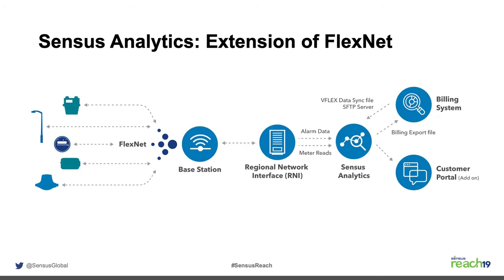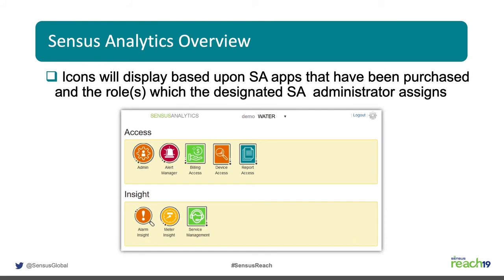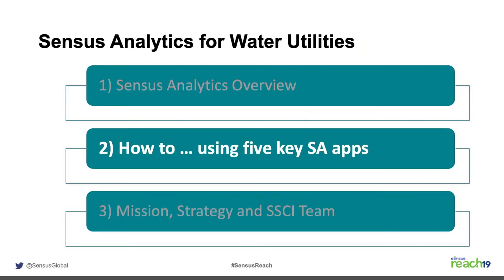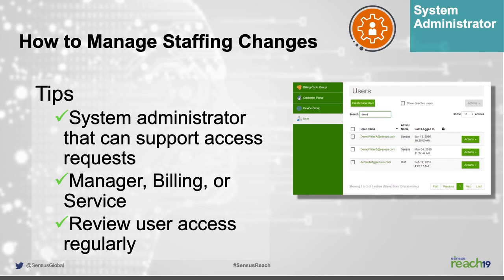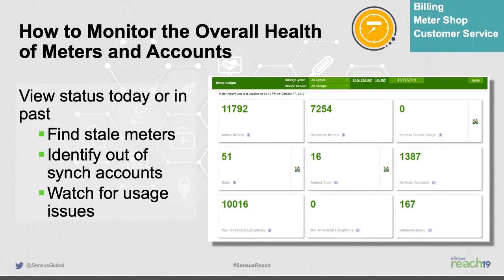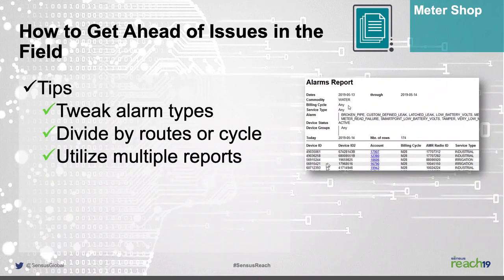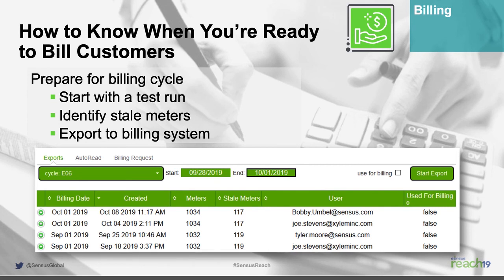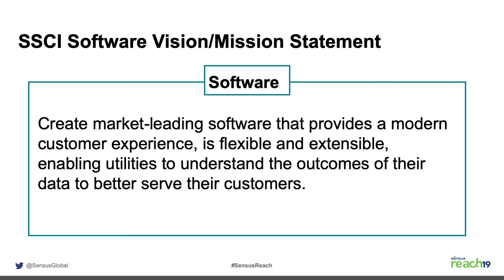Reach 19 - Your First 100 Days With Sensus Analytics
A Sensus Analytics overview covering the basics of popular solutions by accessing data through common apps and reports.